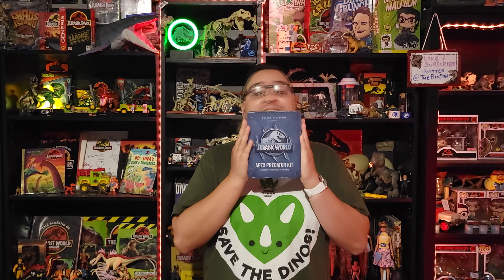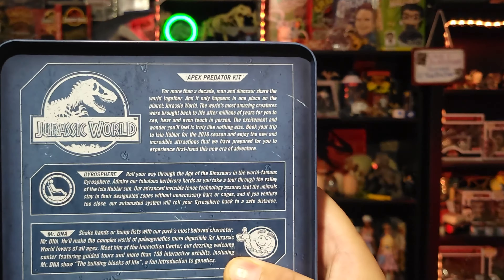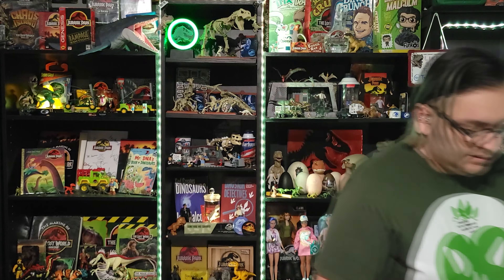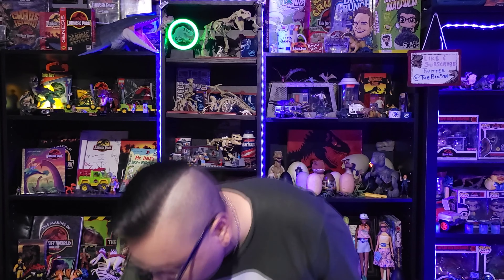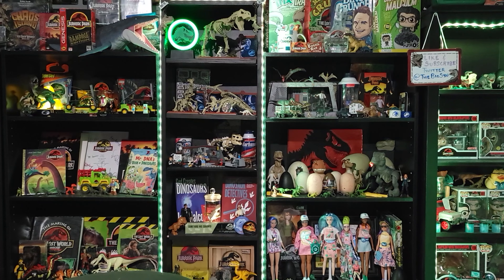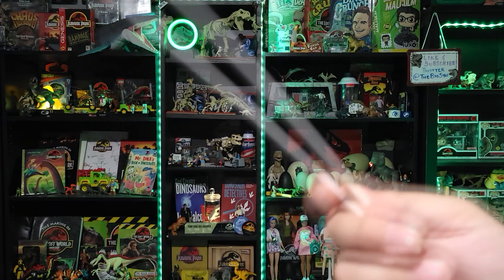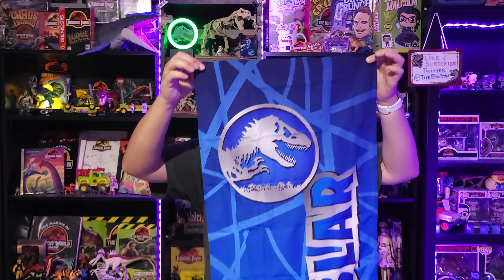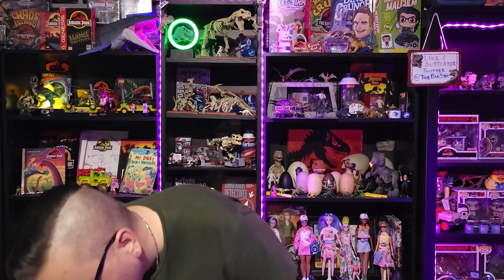UNBOXING Doctor Collector's Jurassic World Apex Predator Kit!!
I unbox Doctor Collector's Jurassic World Apex Predator Kit. It's a collection of in-universe items for collectors.

A series in which I unbox mail, store finds, and gifts for my growing collection.